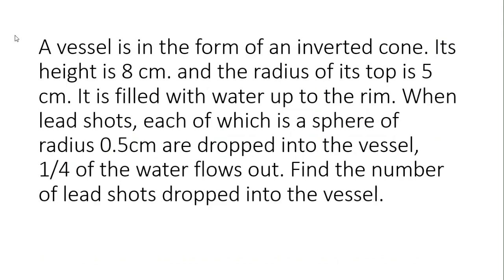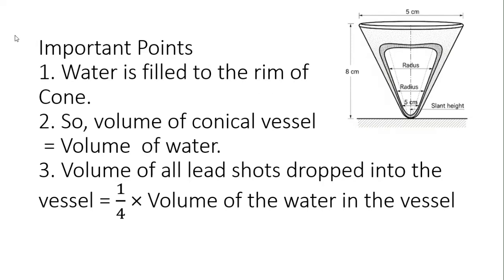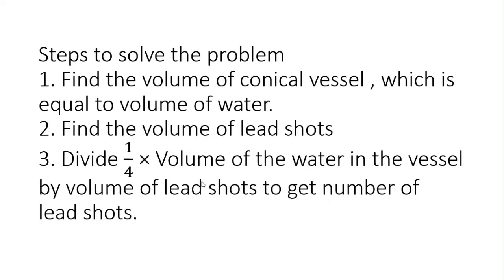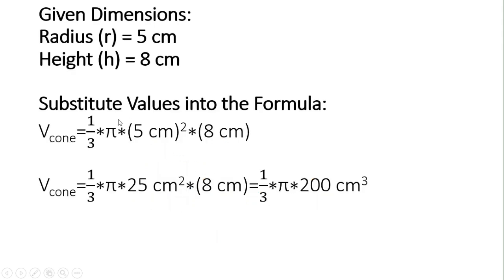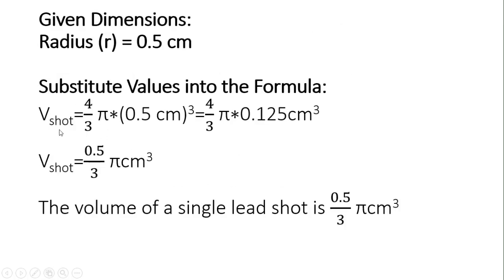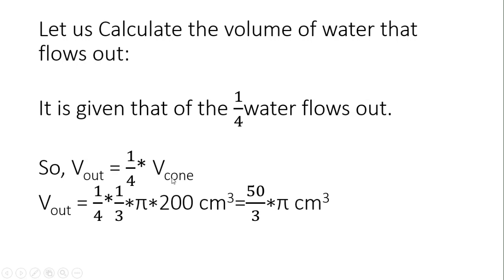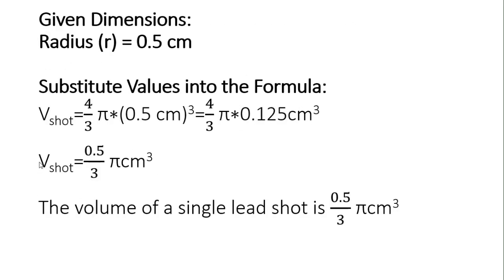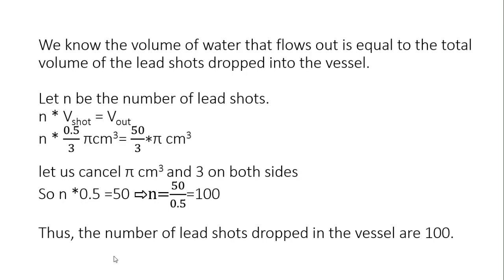A vessel is in the form of an inverted cone Its height is 8 cm and the radius of its top is 5 cm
A vessel is in the form of an inverted cone. Its height is 8 cm. and the radius of its top is 5cm. It is filled with water up to the rim. When lead shots, each of which is a sphere ofradius 0.5cm are dropped into the vessel,1/4 of the water flows out. Find the number of lead shots dropped into the vessel.